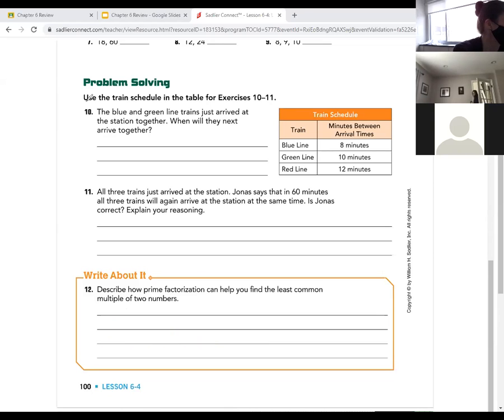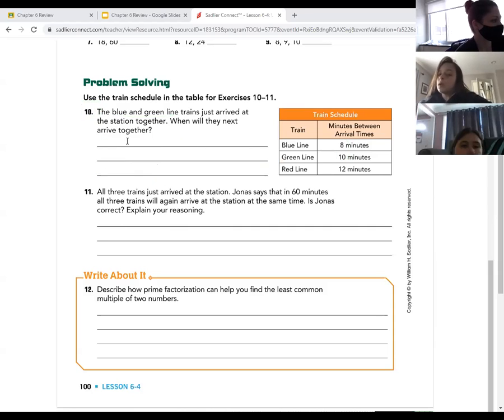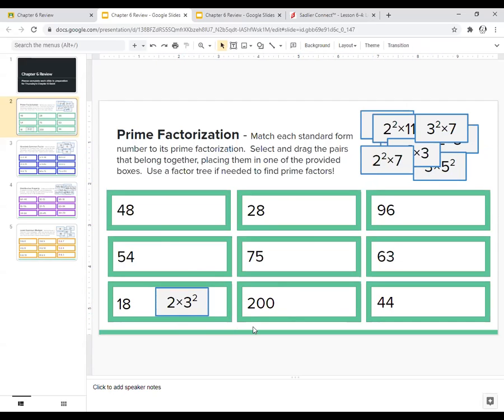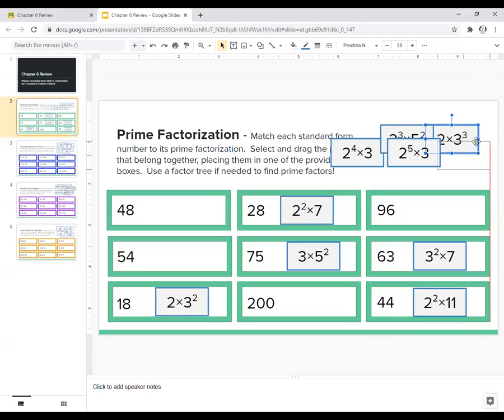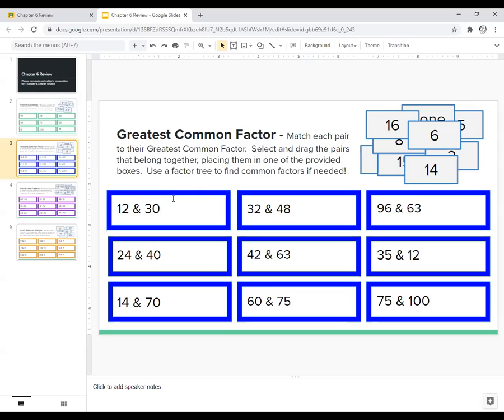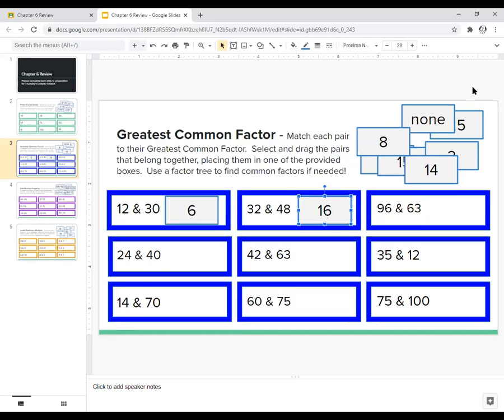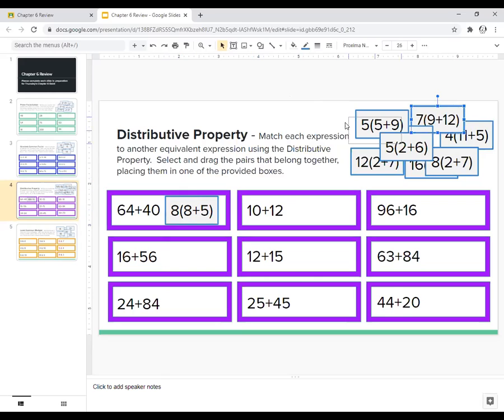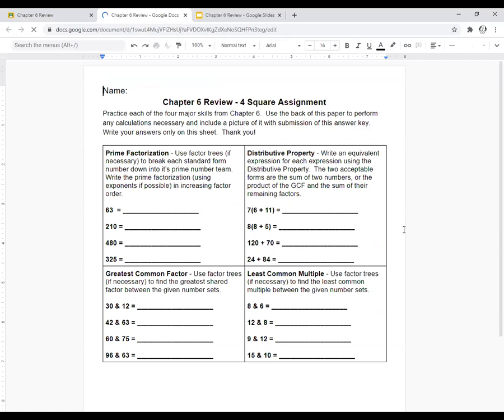6th Grade Math: "Chapter 6 Review"